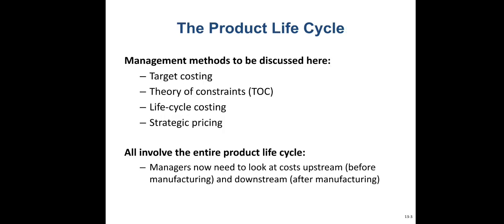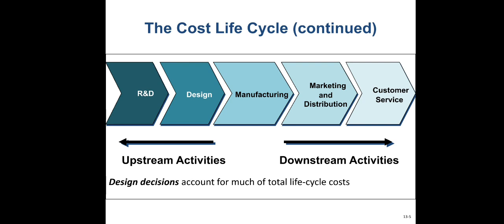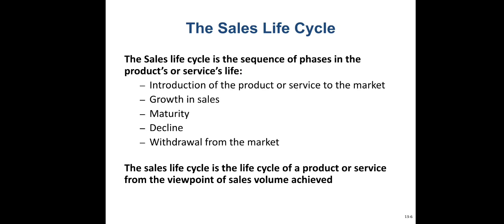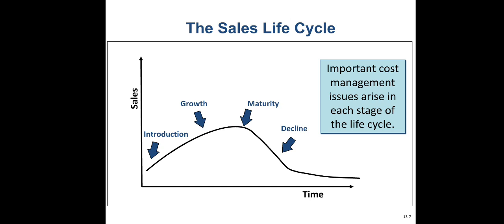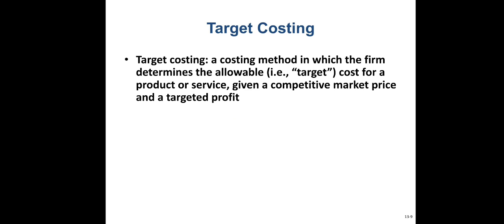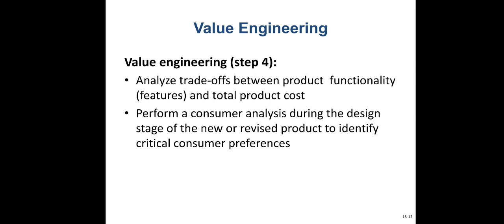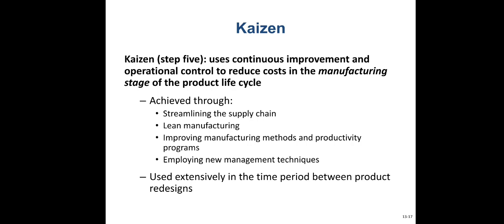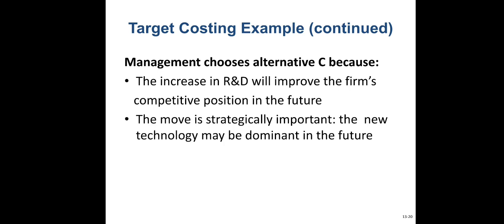ACT4131 WEEK 3 LECTURE 1 (TOPIC 2)